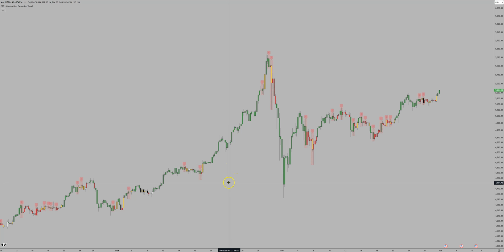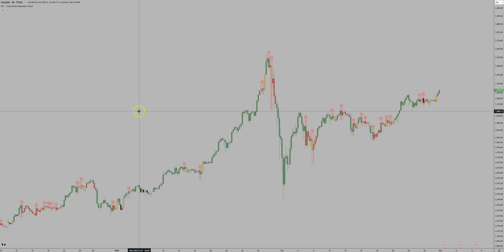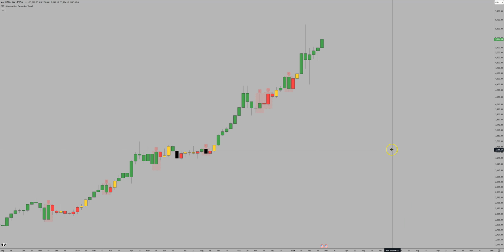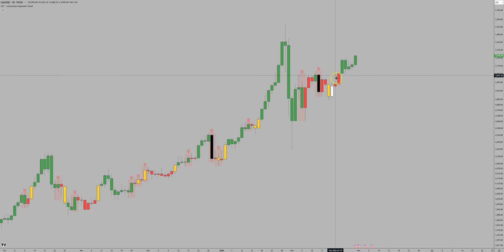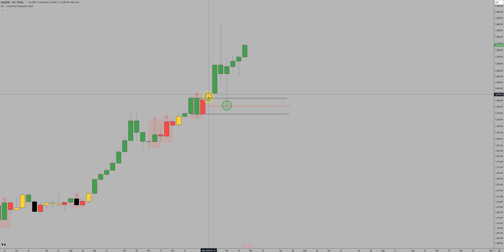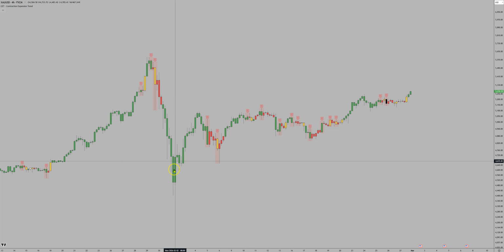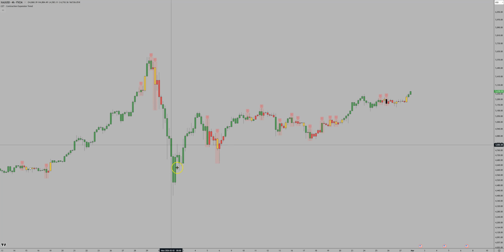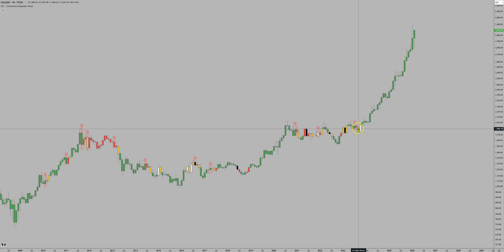Contraction Trading For Professionals